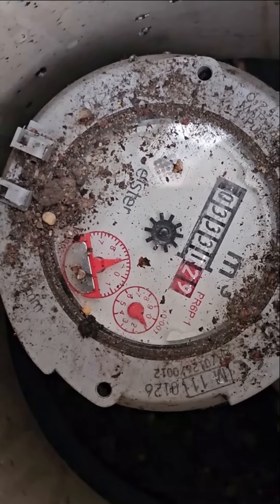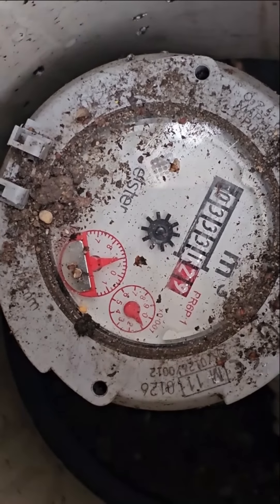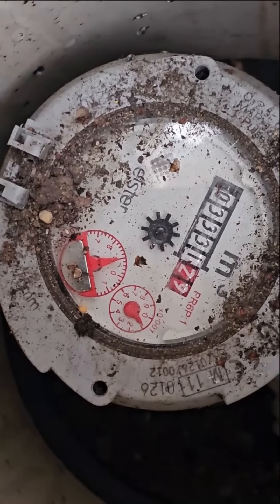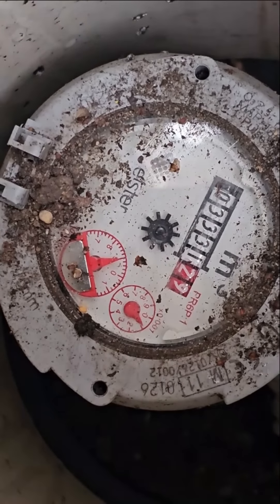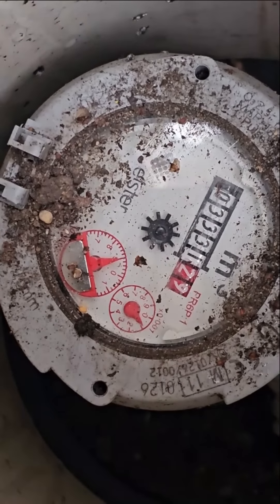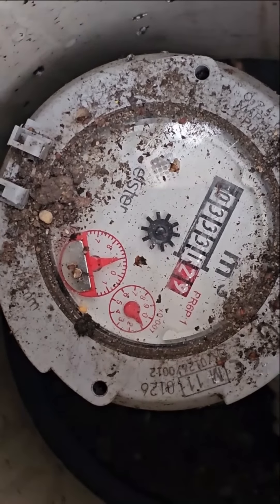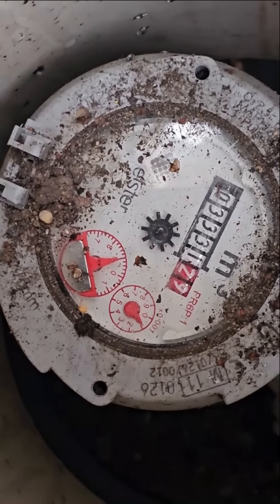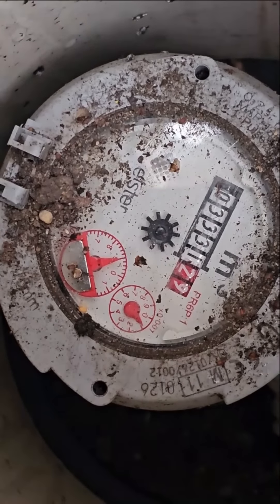4 Jobs HUNTING hidden water LEAKS!! TWO pools, HOT & COLD water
Sorry, first of all, for the portrait video! I hope I made it up by having 4 jobs in the 1 video!

If you have a leak, let's get it!!